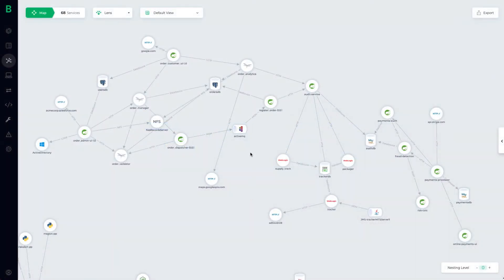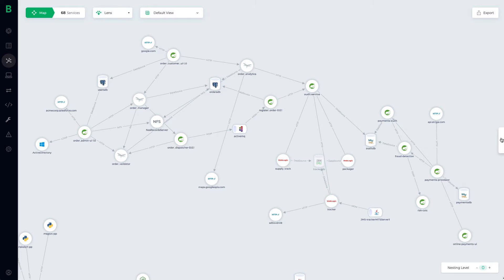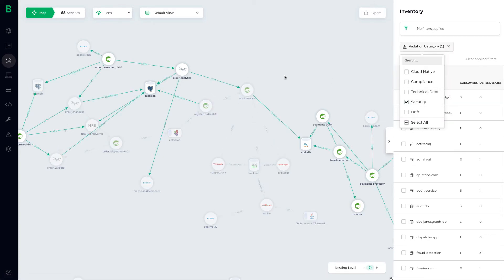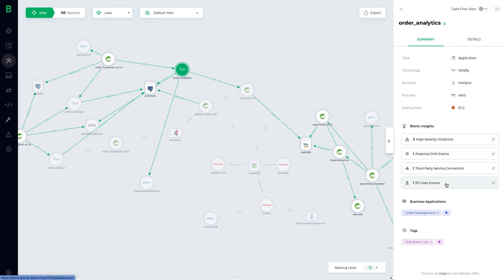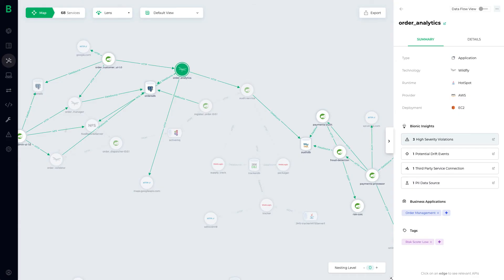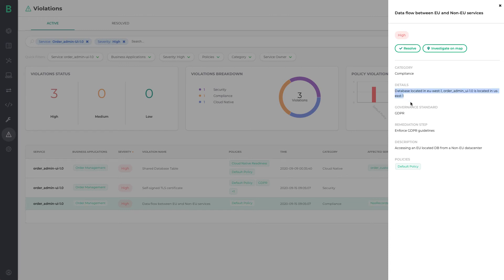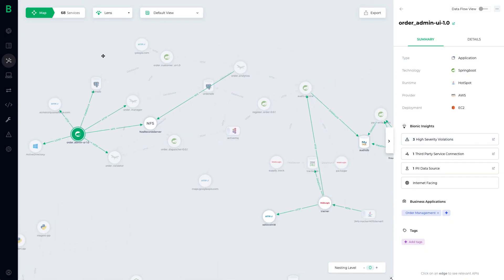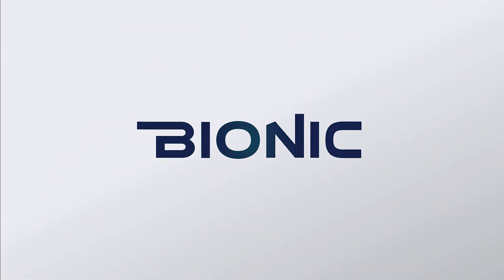Demo: Automated Threat Modeling and Security Reviews with Bionic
Understanding applications rely on docs, Visio diagrams, JIRA tickets, and questionnaires to scope. This process is incredibly manual, takes months, and isn't accurate. This leads to wrong assumptions, bad decisions, and costly iterations on microservice architecture designs.

Bionic agentlessly builds an application map and inventory. It can then detect security risks and potential threats, and automates your security review and threat model design process.